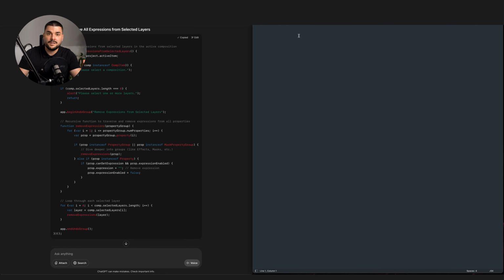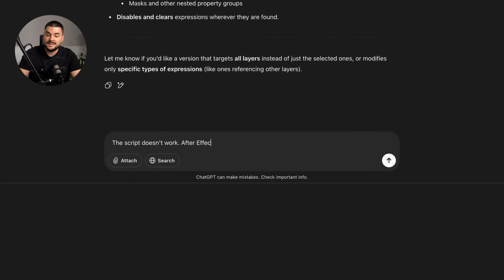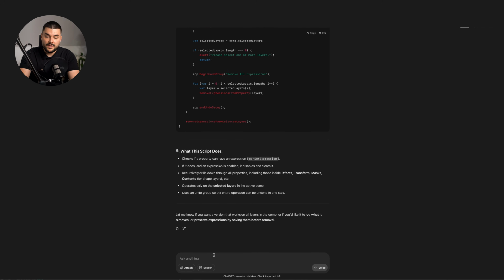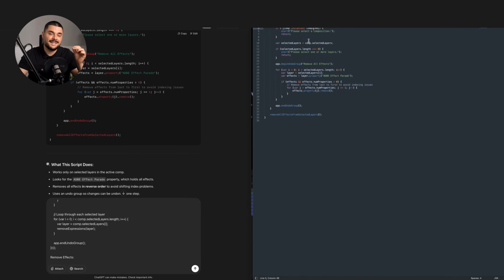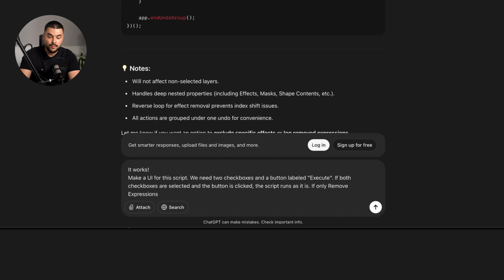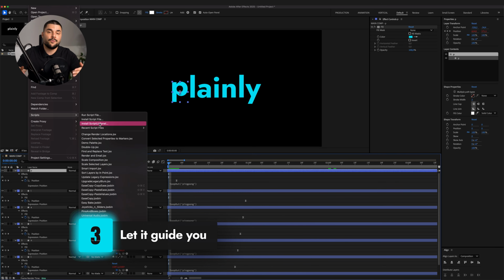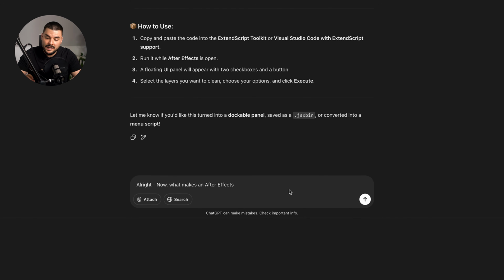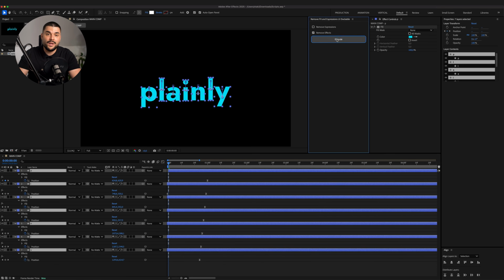How to write any After Effects script using ChatGPT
Looking to automate After Effects video creation?

Summary ⤵️
This video is about using ChatGPT to write fully functional, dockable After Effects scripts - zero coding experience needed. From simple JavaScript prompts to advanced ScriptUI panels with buttons, checkboxes, and more. Whether you're building your first After Effects script or mixing AI tools with ExtendScript, everything is covered step by step - how to guide ChatGPT, fix broken scripts, and actually speed up your workflow with custom tools.

Chapters
0:00 What you'll learn
0:18 Step 1: Prompting
1:56 Step 2: Errors
3:33 Step 3: Final touch